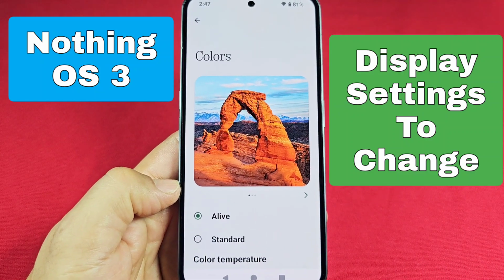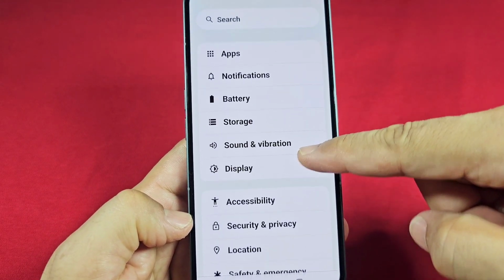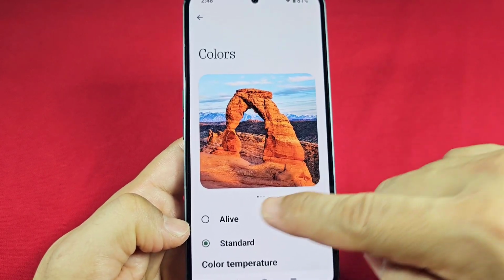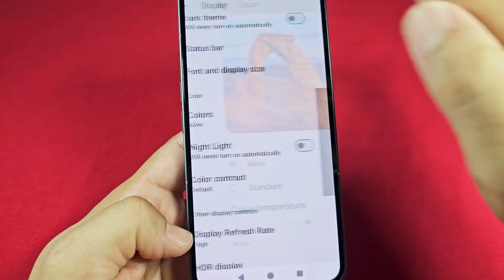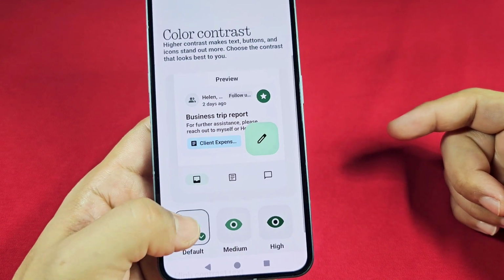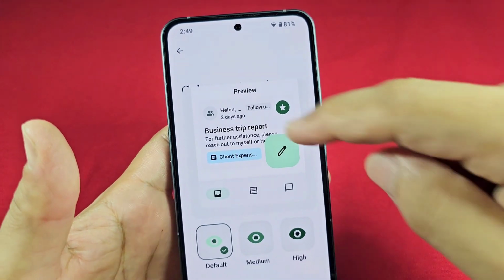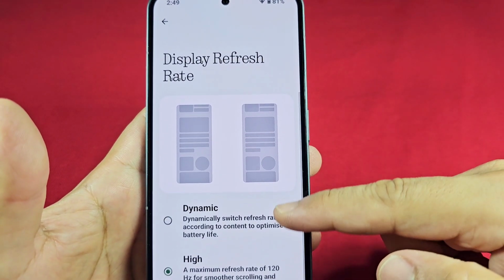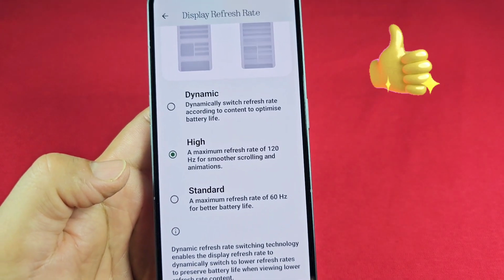how to change display settings for Nothing Phone - Nothing OS 3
a guide on where to find display settings for Nothing Phone that has nothing os 3 and android 15 software update user interface

change display colors
change display refresh rate